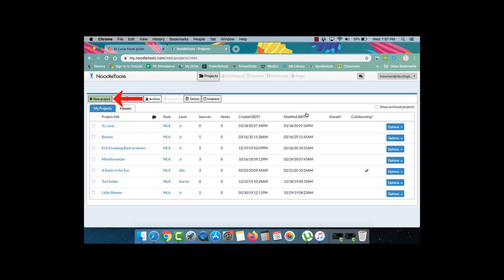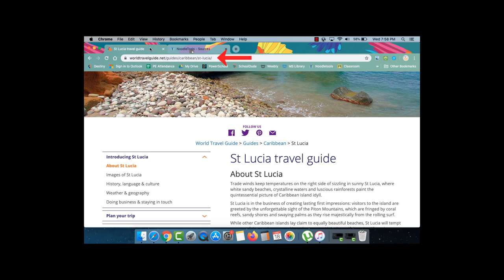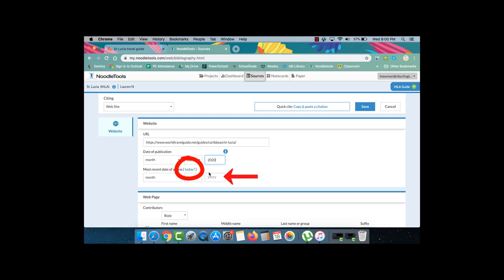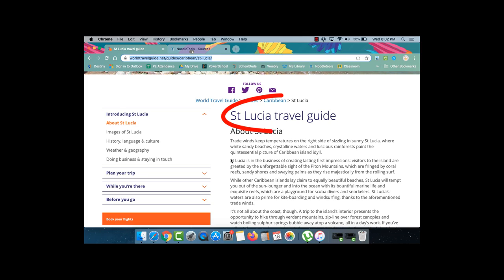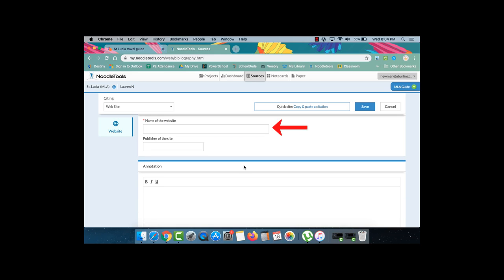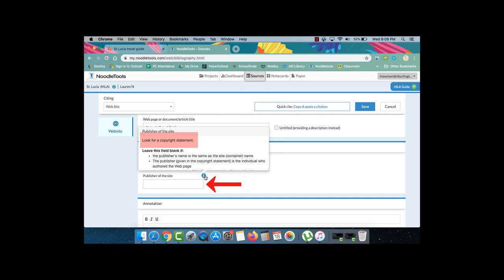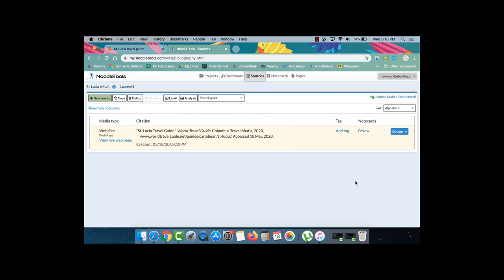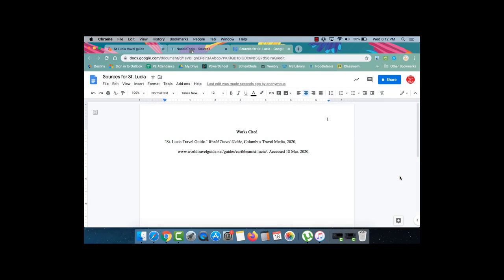Citing Websites 2020